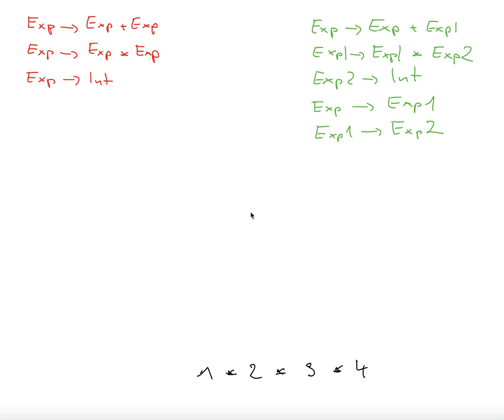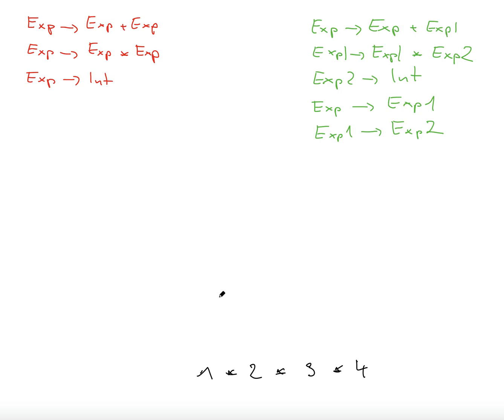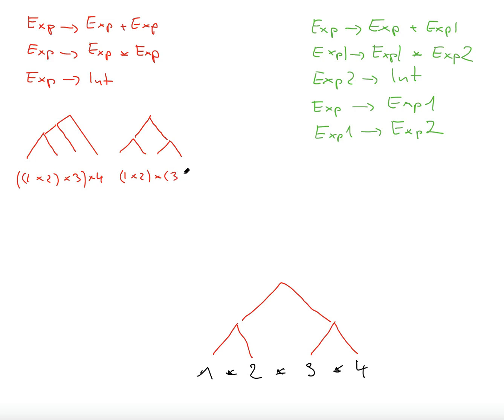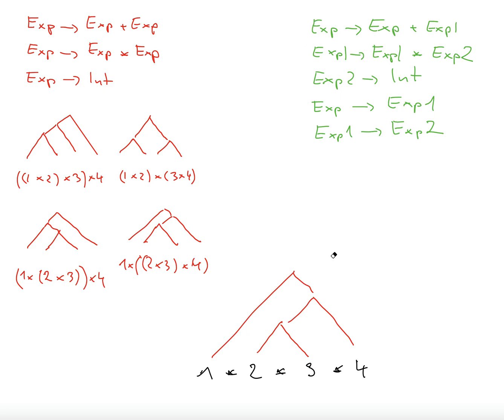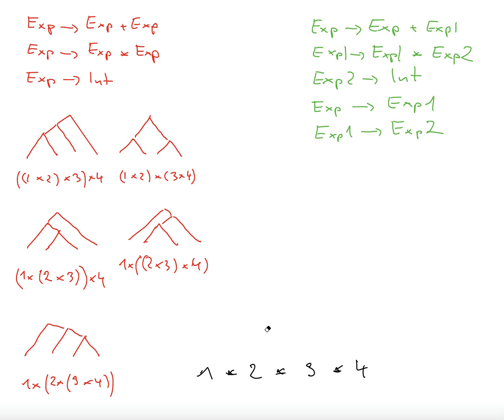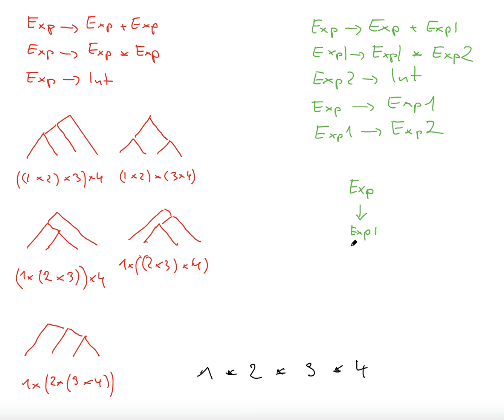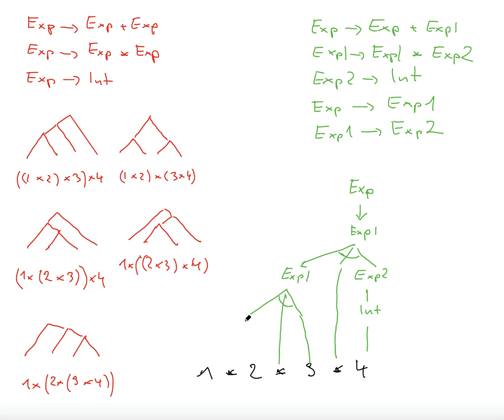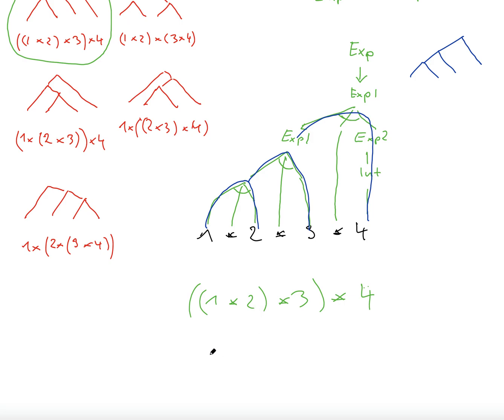Parsing Arithmetic Expressions: Example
Parsing the Arithmetic Expression 1 * 2 * 3 * 4